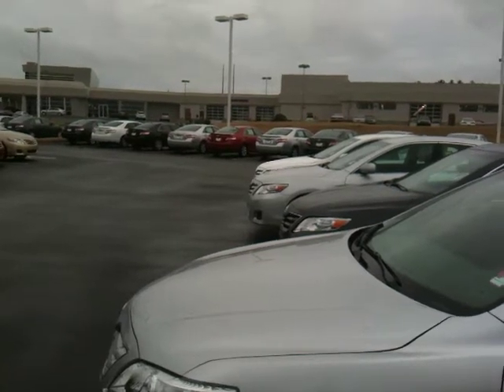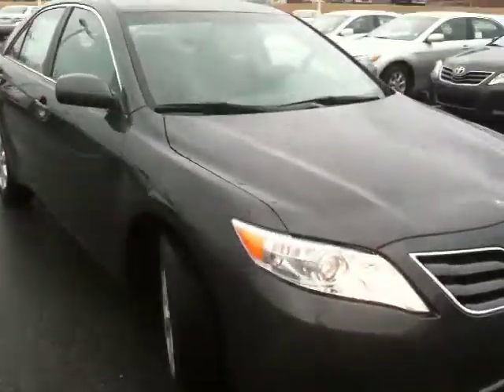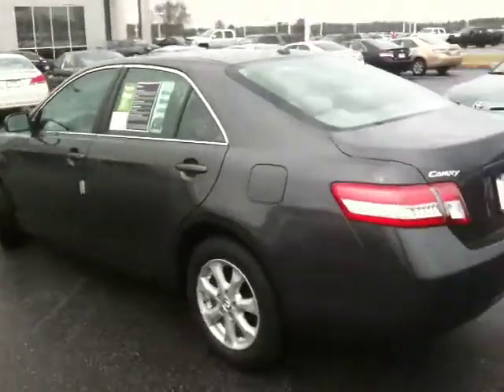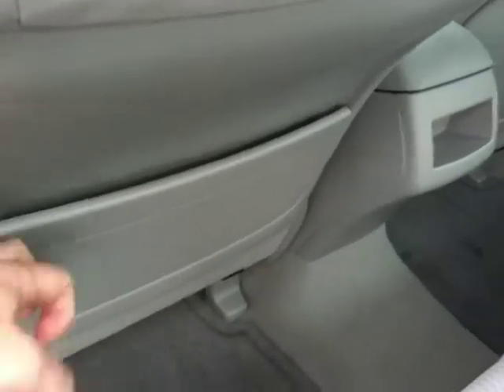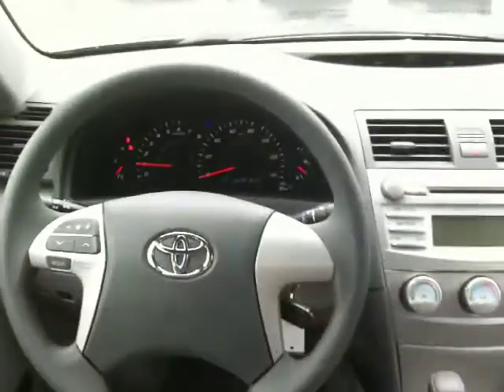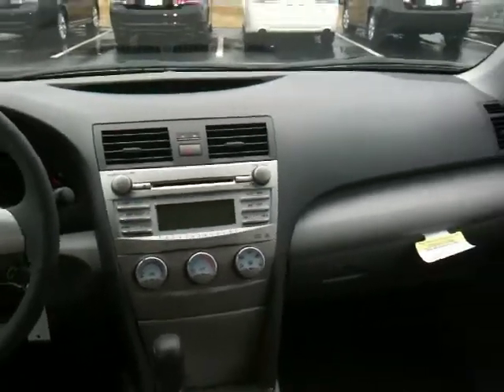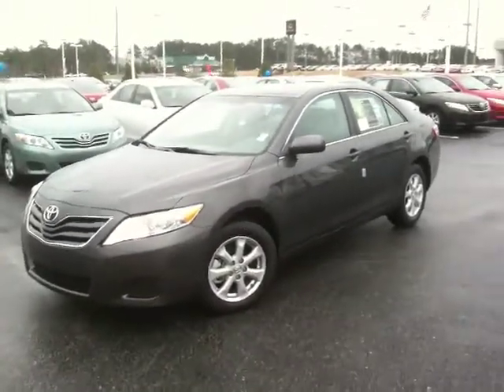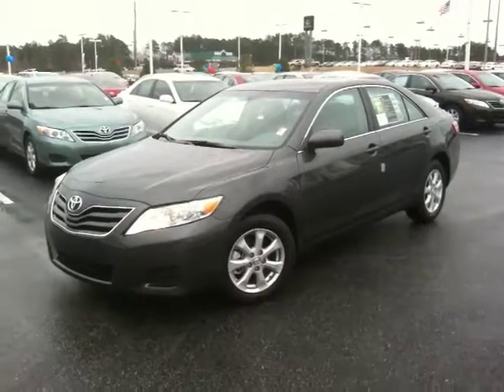2011 Camry LE Mag Gray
Great Camry @butlerToyota